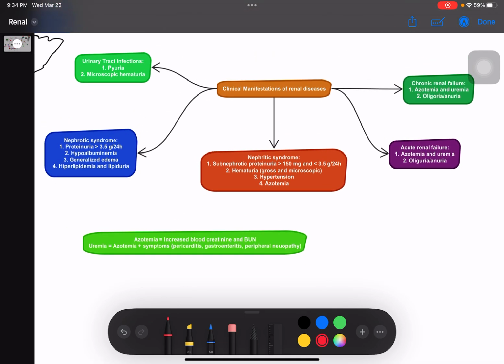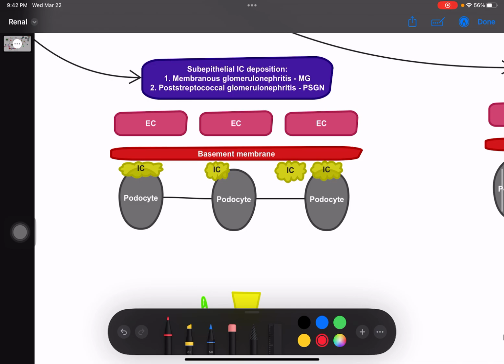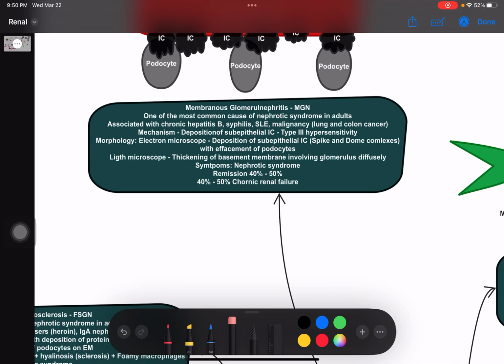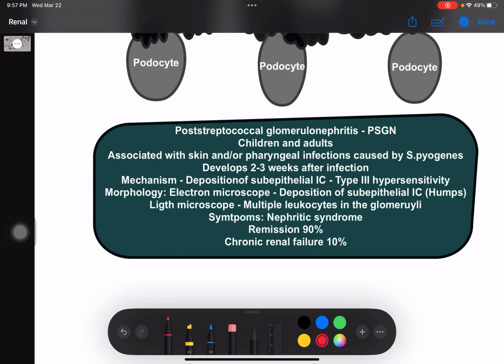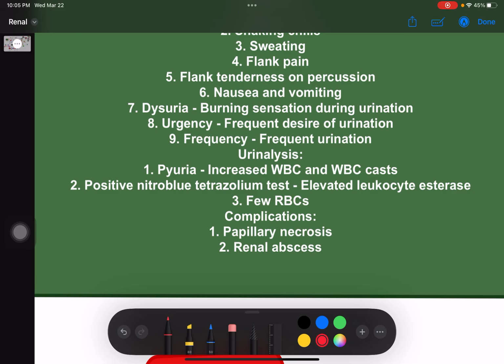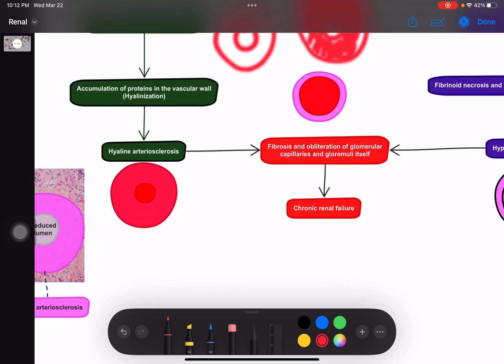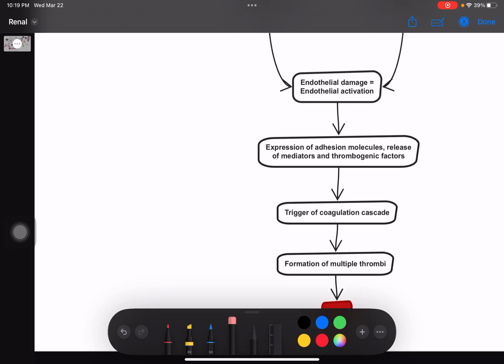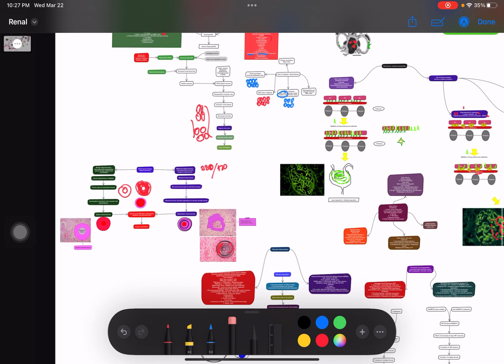Renal Pathology | Glomerular, Tubular, and vascular disorders with notes